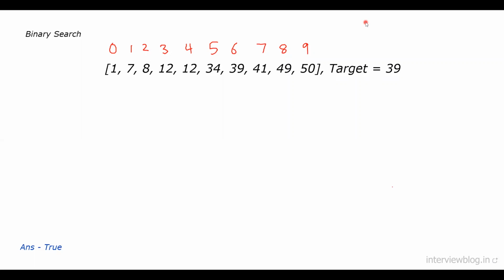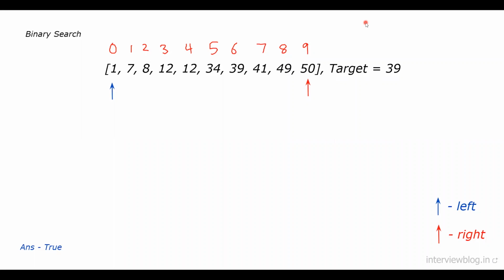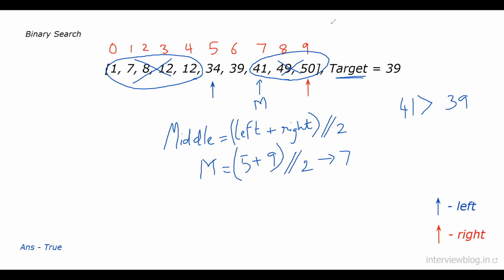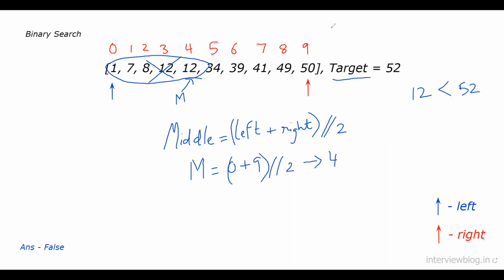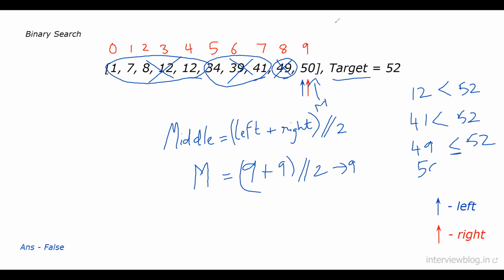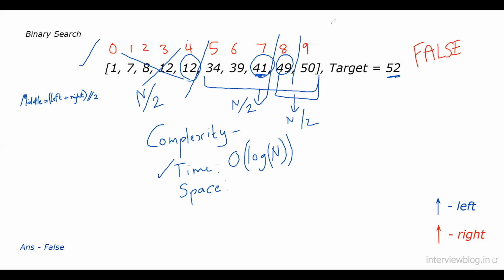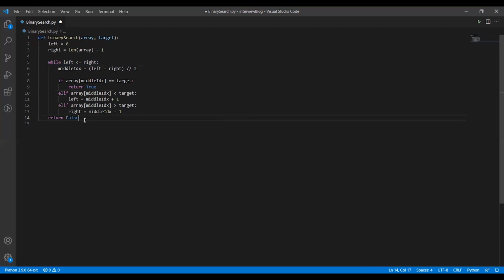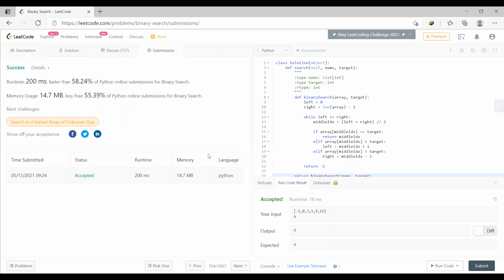Binary Search | Coding Interview Question | Leetcode - 704 | InterviewBlog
Solve one of the famous coding interview question - Binary Search.

Bubble Sort - Explanation with Code Walkthrough
Topic - Searching | Difficulty - Easy

Timestamps -
00:00 - Problem Explaination
09:44 - Complexity Analysis
11:30 - Code Walkthrough